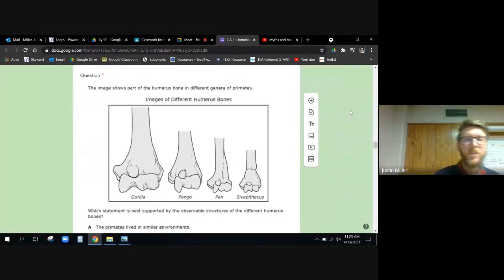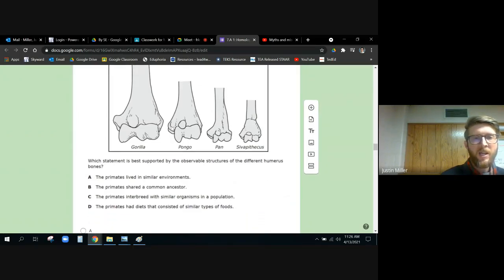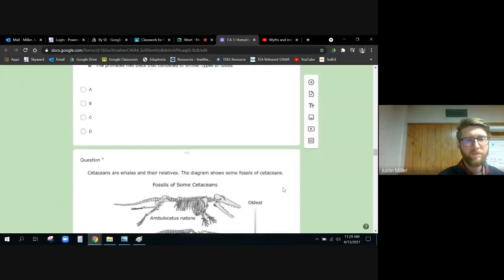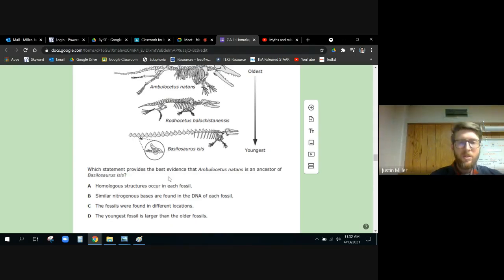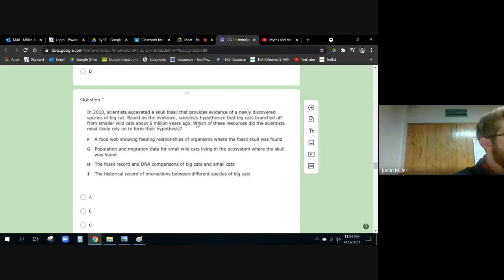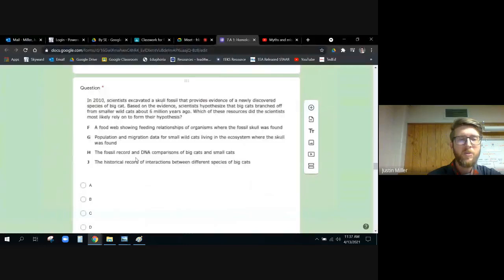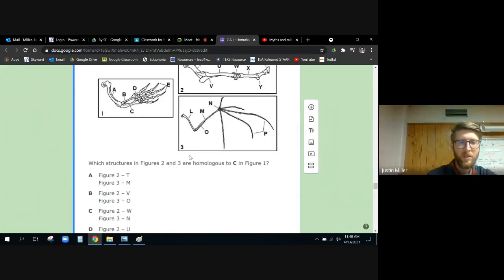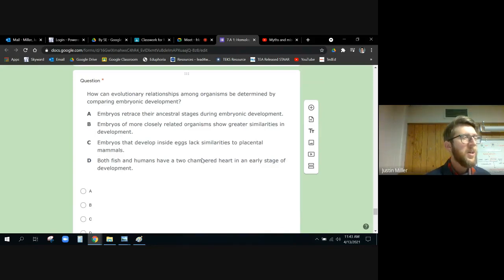7.A 1: Homologous Structures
Homologous structures are anatomical structures that are similar in organisms of different species. Learn what these can indicate about how different species are related and how they have evolved over time.